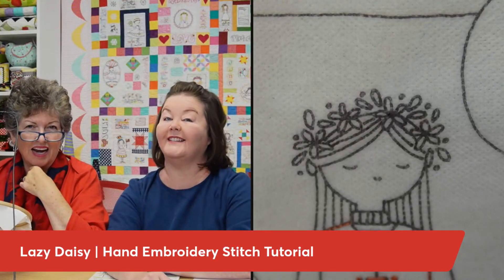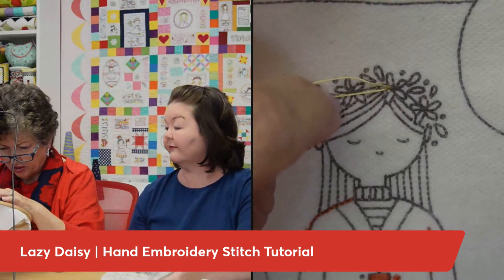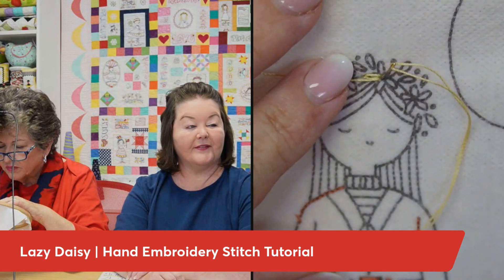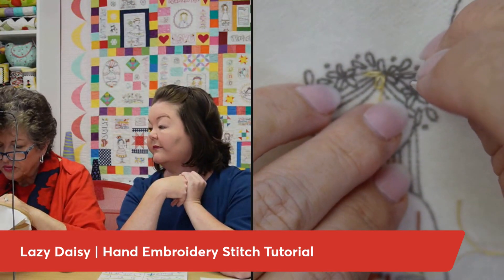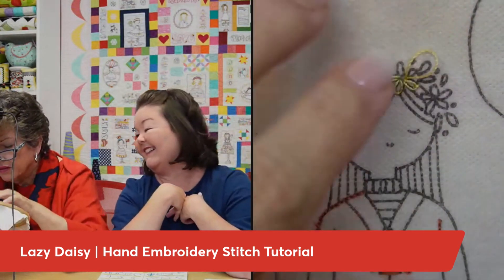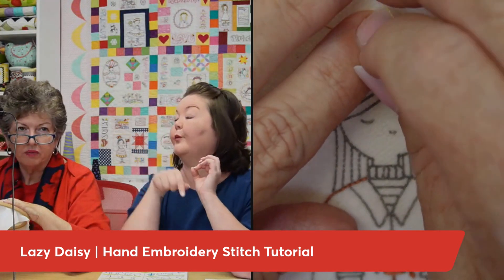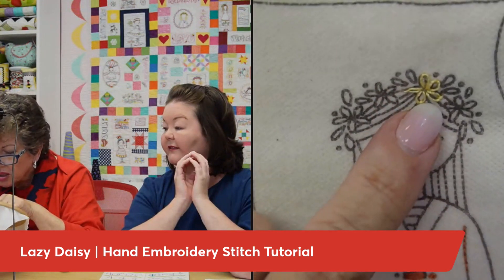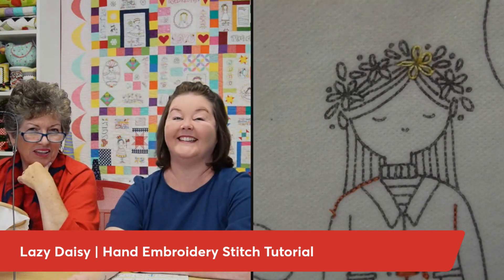Lazy Daisy Hand Embroidery Stitch Tutorial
Join Julie and Brittany for an overview of how to make Lazy Daisy stitches. These  make great leaves, grouped together make adorable flowers and you can even use them to create curly hair!

Sulky 12 wt Thread is included in both the Girl's Life and Garden Girls Hand Embroidery Block of the Months. We do have Skin Tone Thread Kits available